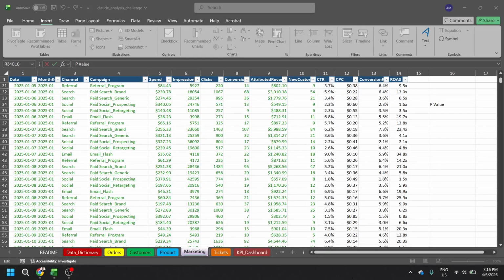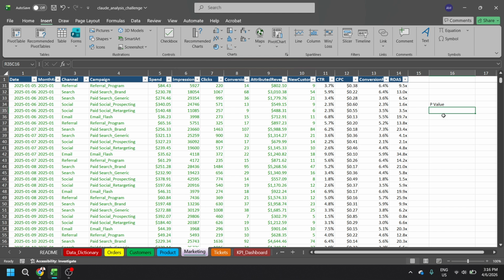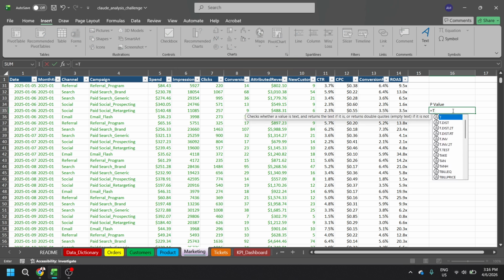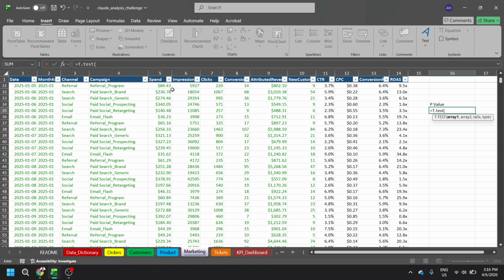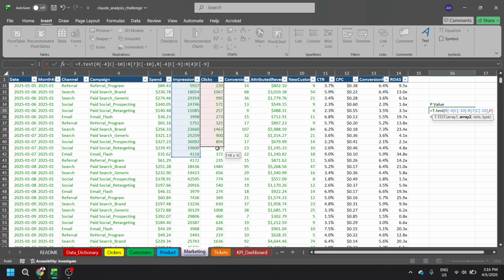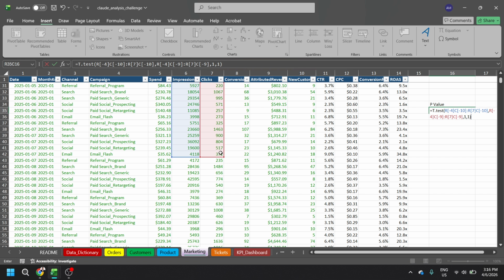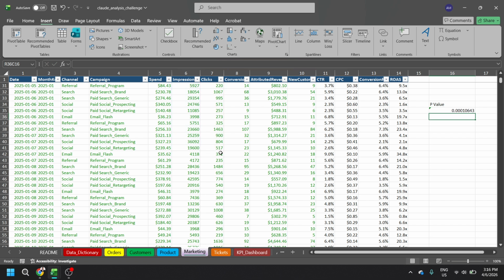How To Calculate P Value In Excel (Tested)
In this video, we discuss how to calculate P value in Excel to scientifically determine statistical significance between two data groups. Deploying the T TEST formula is the backbone of advanced hypothesis testing spreadsheet analysis. Follow this Excel tutorial for scientific research data.

00:00 Intro
00:12 Data requirements
00:18 Data layout options
00:27 Data consistency check
00:36 Selecting result cell
00:41 Formula initiation
00:48 Array 1 selection
00:54 Array 2 selection
00:58 Tail parameter entry
01:02 Type parameter entry
01:08 Formula syntax breakdown
01:16 One-tailed test explanation
01:23 Two-tailed and independent test options
01:34 Calculating the p-value
01:44 Low p-value meaning
01:53 High p-value meaning
01:59 Significance level threshold
02:07 Data cleaning tips
02:15 Avoiding blanks and errors
02:24 T.TEST vs test statistic
02:36 Final summary